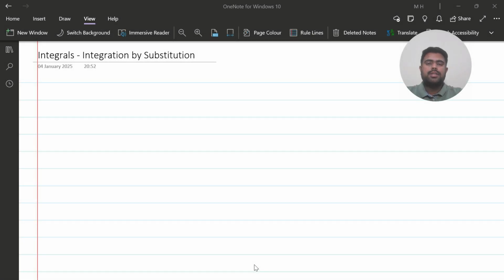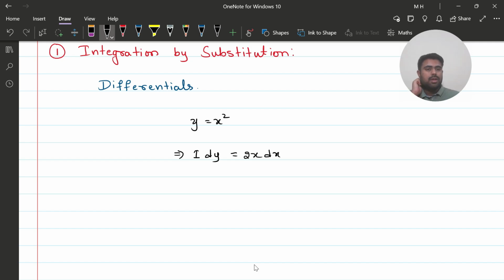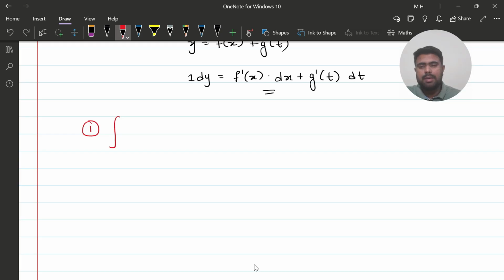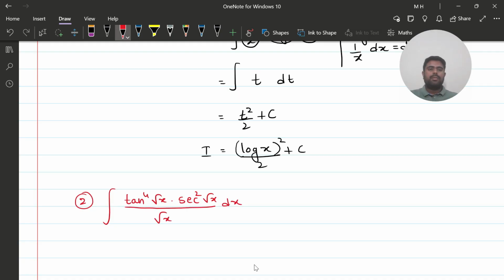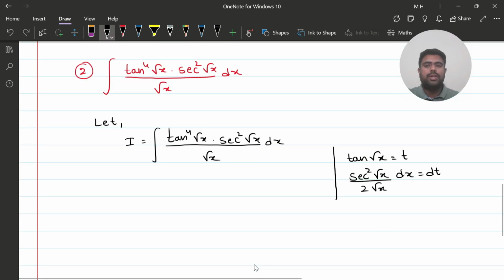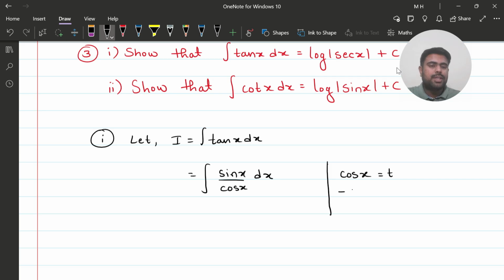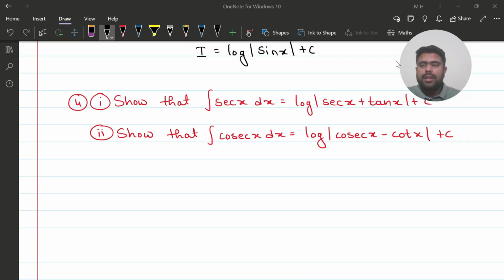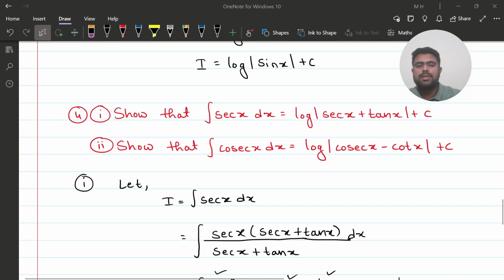KCET CRASH COURSE - Integrals Revision Lecture 02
In this lecture, we revise the process of integration by using the method of substitution. This method can be considered as a very fundamental method of integration.